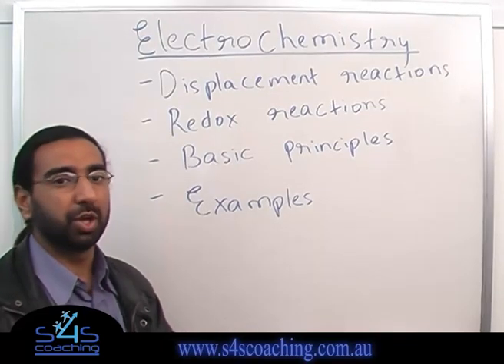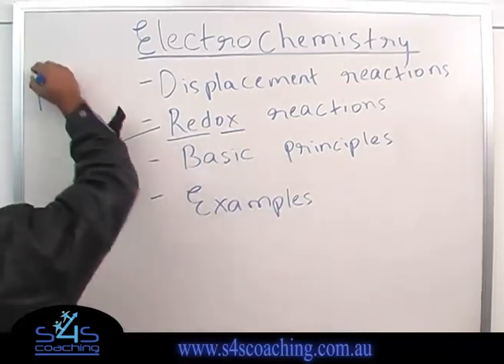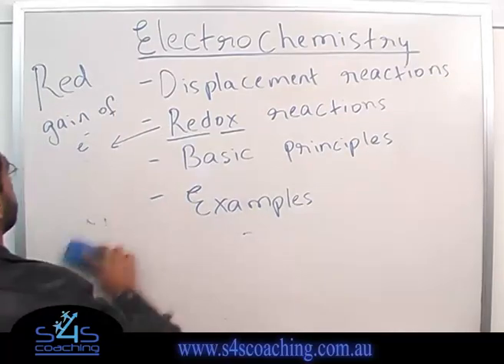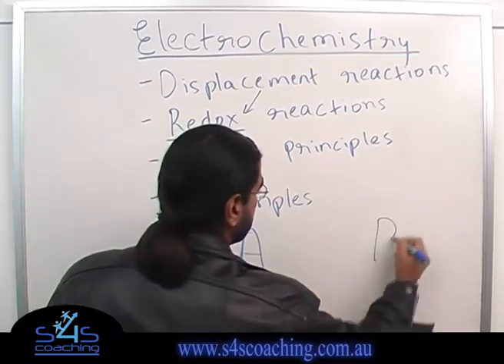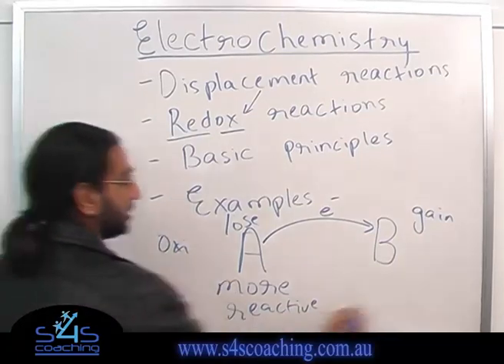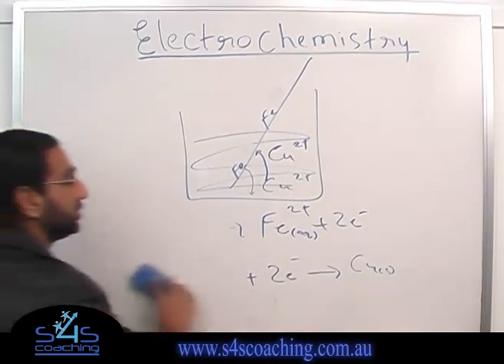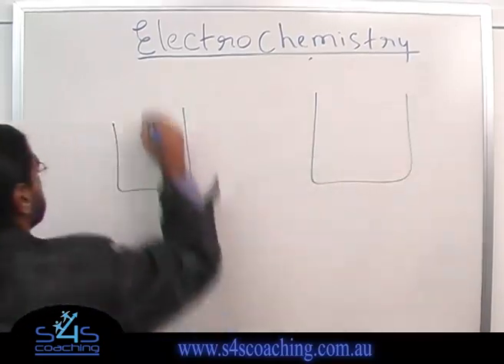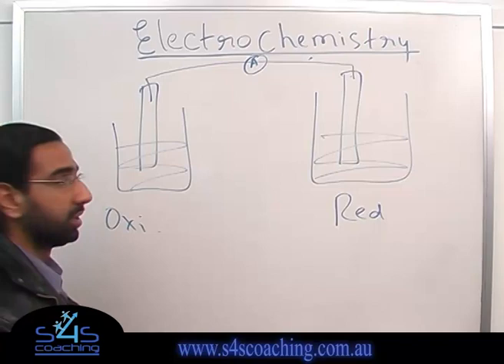Electro Chemistry Part 1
NSW HSC Chemistry Identification and production of materials - Electro chemistry part 1